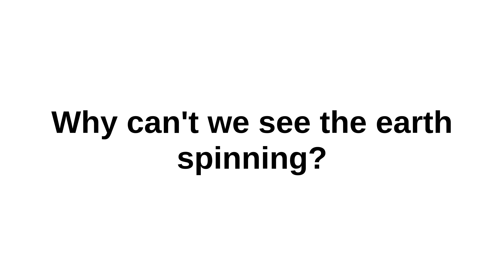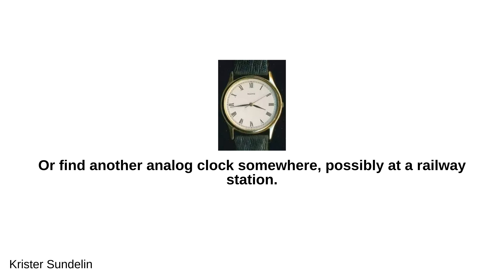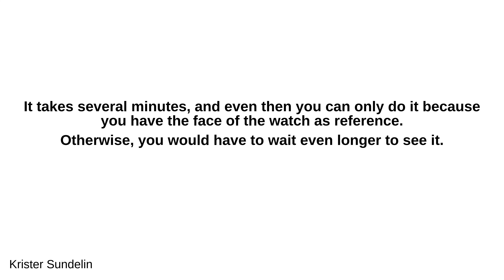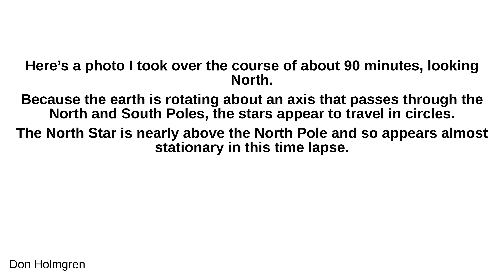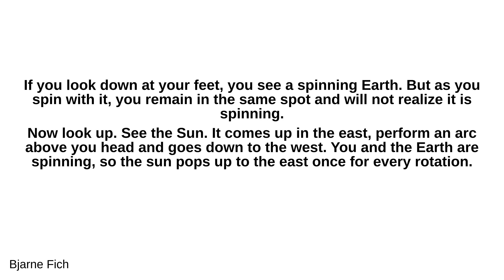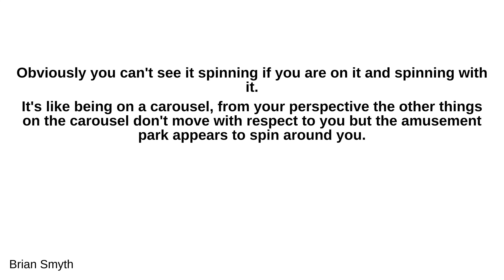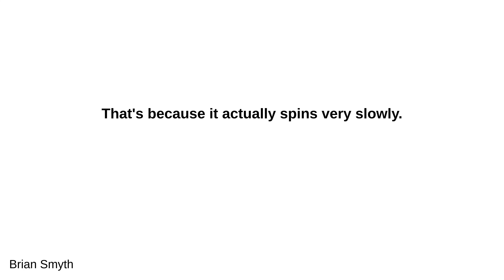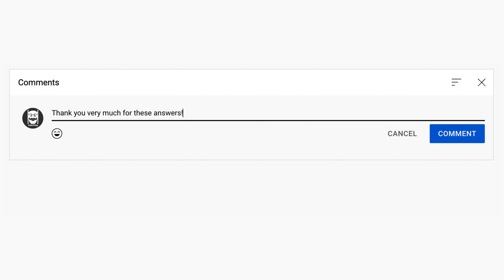Why can't we see the earth spinning?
- Krister Sundelin:
 Q: Why don't we see the Earth spinning? A: Get one of these: Or find another analog clock somewhere, possibly at a railway station. Look at the hour hand. Look very intensely at it. Can you see it spinning? No? Well, it’s because it takes twelve hours for the hour hand to make one full rotation. It moves so slowly that you have a really hard time perceiving that it actually moves. It takes several minutes, and even then you can only do it because you have the face of the watch as reference. Otherwise, you would have to wait even longer to see it. The Earth makes one full rotation in 24 hours, which means that the hour hand spins twice as fast as the Earth.

 - Don Holmgren:
 Here’s a photo I took over the course of about 90 minutes, looking North. Because the earth is rotating about an axis that passes through the North and South Poles, the stars appear to travel in circles. The North Star is nearly above the North Pole and so appears almost stationary in this time lapse. So we don’t see the earth spinning, but because it spins our vantage point changes and the stars, planets, sun, and moon appear to move in circular paths above us. The linear light paths are planes passing by.

 - Bjarne Fich:
 If you look down at your feet, you see a spinning Earth. But as you spin with it, you remain in the same spot and will not realize it is spinning. Now look up. See the Sun. It comes up in the east, perform an arc above you head and goes down to the west. You and the Earth are spinning, so the sun pops up to the east once for every rotation. So you can easily see the Earth spinning, but you have to look up, as you are spinning with it.

 - Brian Smyth:
 Obviously you can't see it spinning if you are on it and spinning with it. It's like being on a carousel, from your perspective the other things on the carousel don't move with respect to you but the amusement park appears to spin around you. It's the same on the earth, from your perspective the earth is stationary and the sun and stars appear to be spinning around your. But in reality, like the carousel, it is the earth that is spinning. But perhaps you mean why can't we see it spinning from space? That's because it actually spins very slowly. Stare at the hour hand on a clock for a while, do you see it spinning? Of course not, and yet the hour hand spins twice as fast as the earth.

Video edited automatically by QRBot.